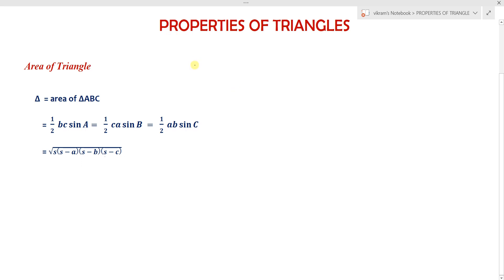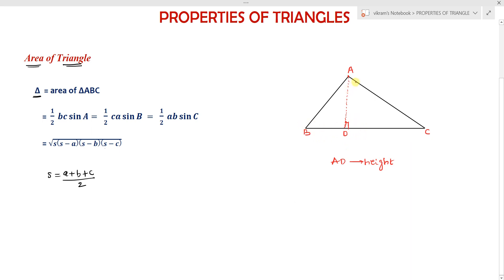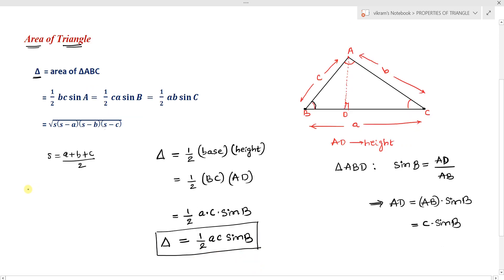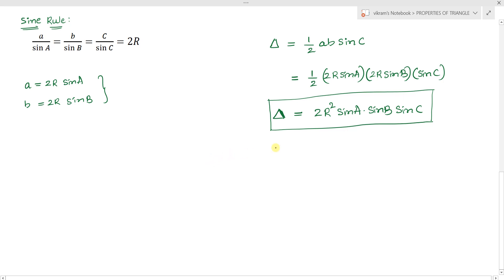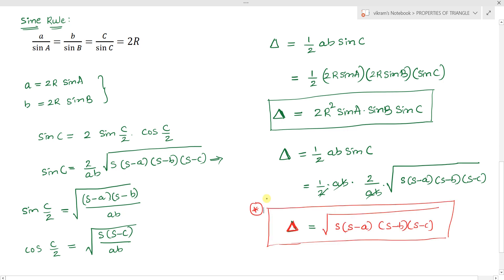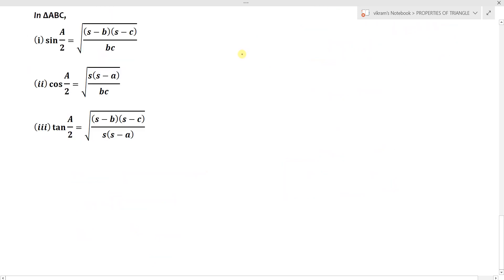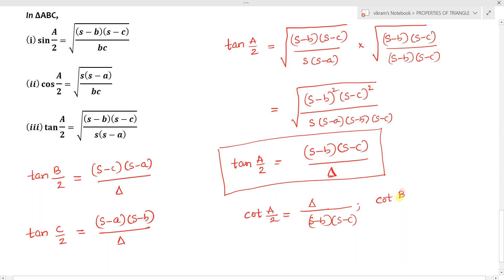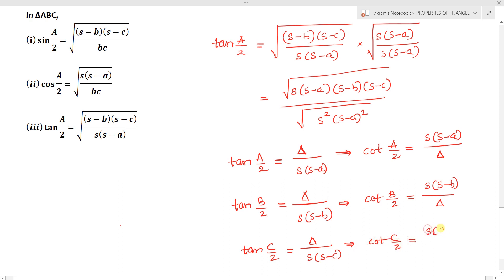Area of Triangle | Properties of Triangles | Trigonometry | ∆= area of triangle = 1/2 bc sin ⁡A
∆  = area of ∆ABC

    =  1/2  bc sin ⁡A=  1/2  ca sin ⁡B  =  1/2  ab sin ⁡C

    = √(s(s−a)(s−b)(s−c) )